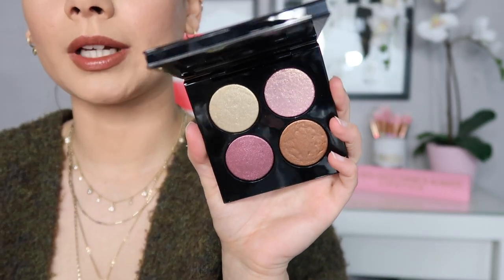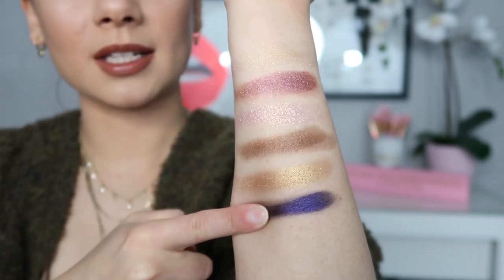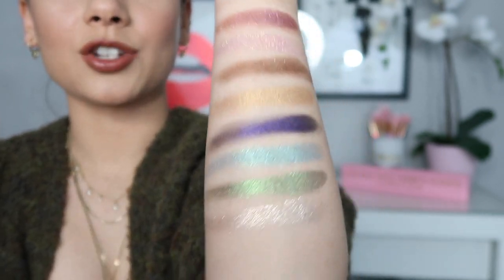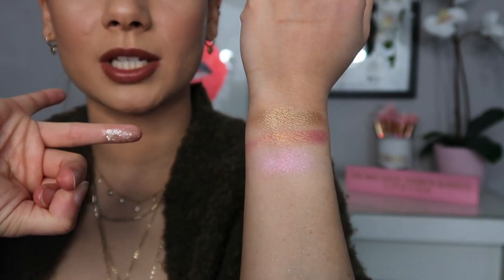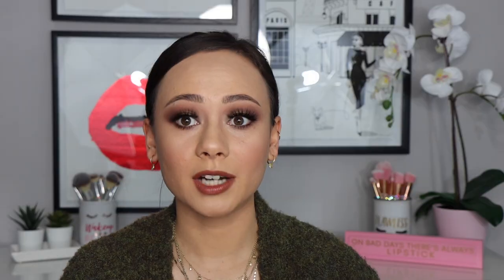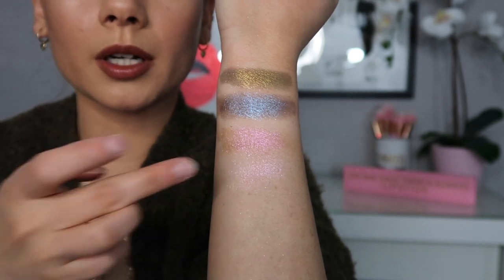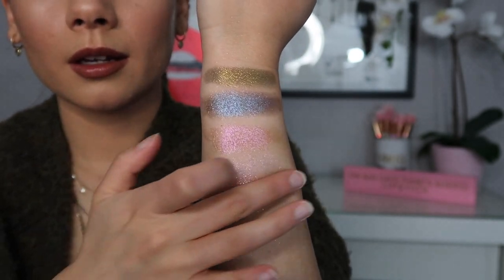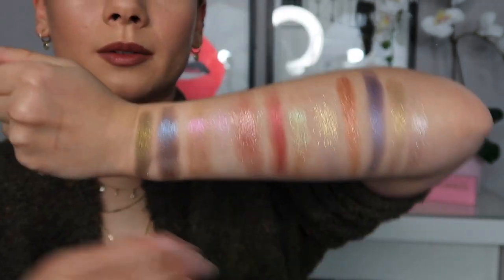Swatch & Sip: Pat McGrath Labs Blitz Astral Shades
Welcome to Swatch & Sip! In today's episode we will be swatching ALL of Pat McGrath Lab's Blitz Astral formula aka the best shadows ever!

Purchase Pat McGrath Eyeshadows HERE:
(Pat McGrath)

What I'm Wearing (tutorial in IGTV)
Tatcha The Liquid Silk Canvas
Urban Decay Brow Blade (Neutral Nana)
Milk Makeup Blur Liquid (Light)
ABH Luminous Foundation (240N)
Kosas Concealer (3.5)
Fenty Cream Bronzer in Butta Biscuit
Fenty Cream Blush Rose Latte
Lorac Daylight Highlighter
Artist Couture Supreme Nudes
Pat McGrath Labs Iconic Illumination Quad
Essence What The Fake Mascara
Lilly Lashes In Olivia (N/a)
Becca Fearless Lip Liner
Becca Lipstick in Taupe
Urban Decay All Nighter Spray